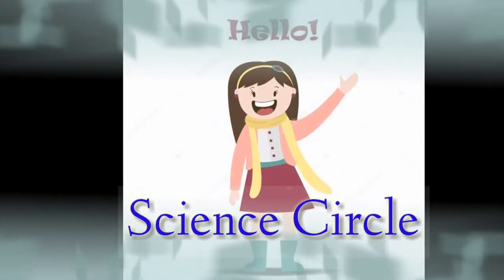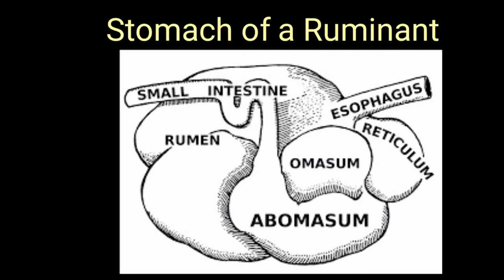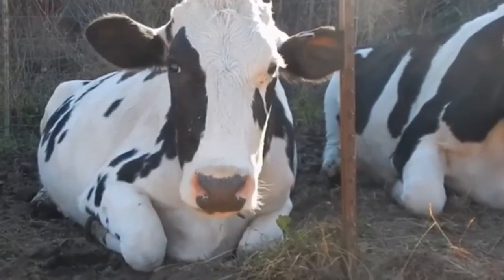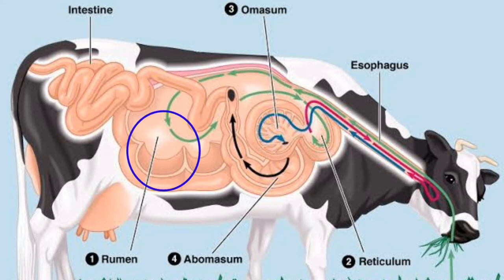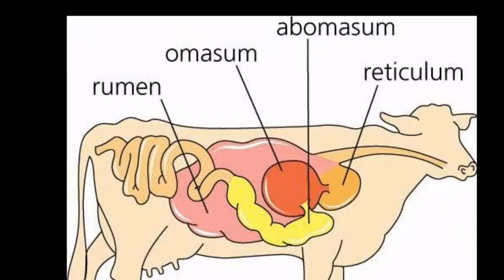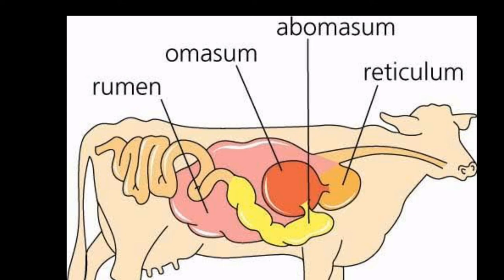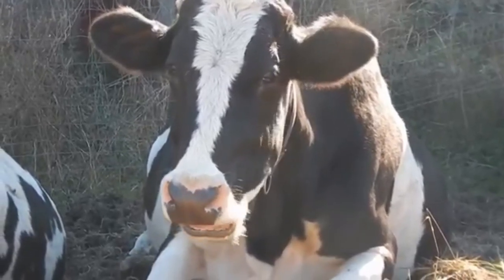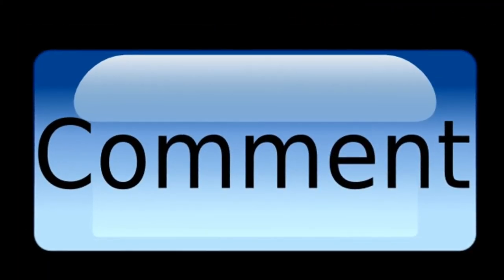Digestion in Ruminants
category: Education
Subject: Biology
Topic:Digestion in Ruminants

In this video you will come to know how the grass can be easily digested by a cattle and not by us.
The food circulation in 4 parts of a stomach of a Ruminant is described here.